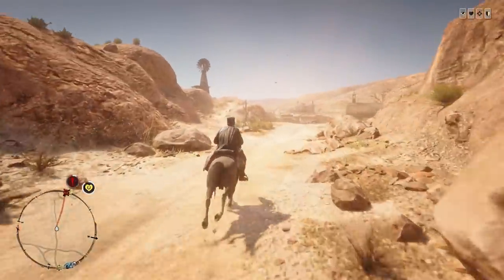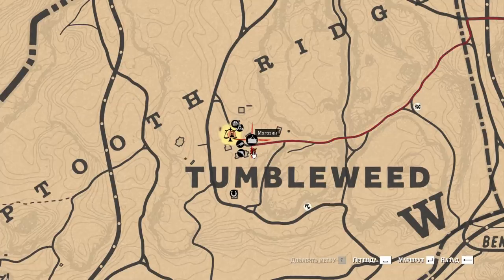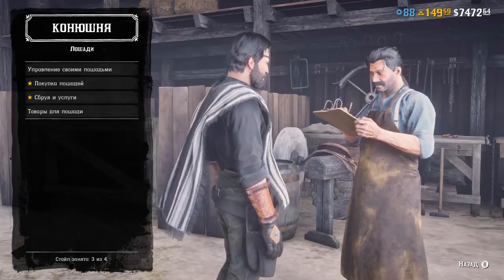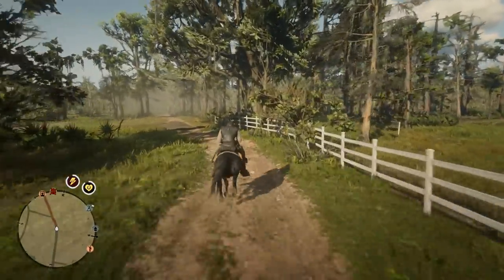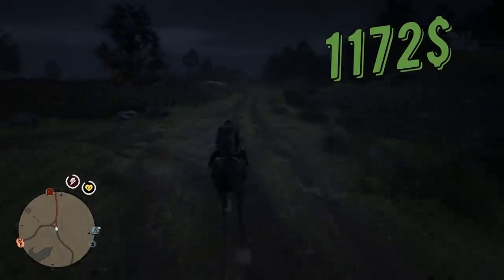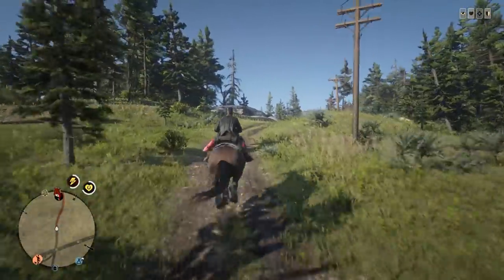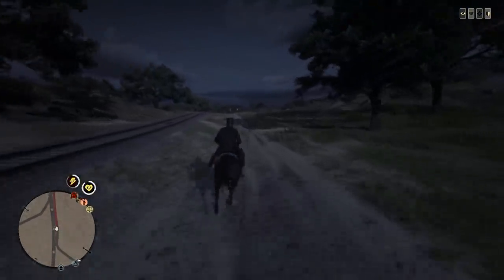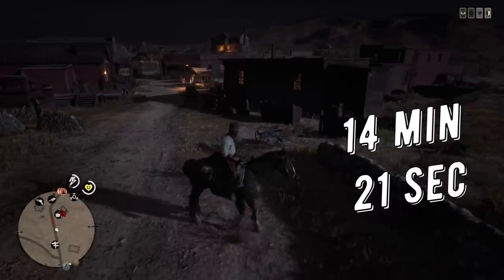1050 dollar horse VS 120 dollar horse in RDR2 online: Arabian vs Shire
We are going to test the Arabian horse in rdr2 online and compare it to the Shire horse to find out which horse is the best in red dead redemption 2 online. Arabian has elite horse handling, while shire horse has heavy handling in red dead online, but does it matters at all on practice?
+ We wiil find out is there a difference in running speed on pc and consoles in rdr2 online and how arabian and other horses reacting to predators in red dead online.